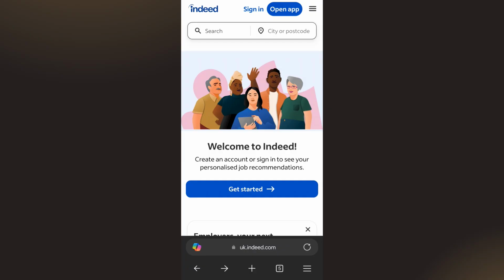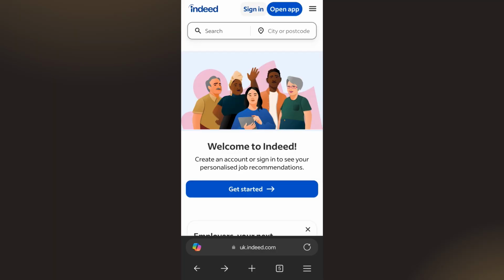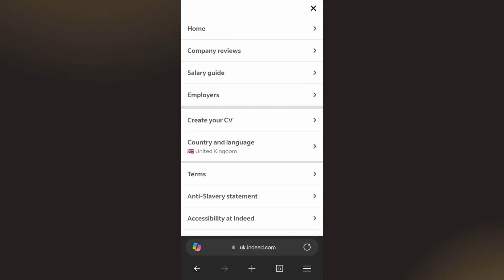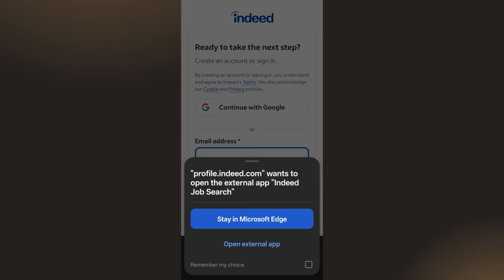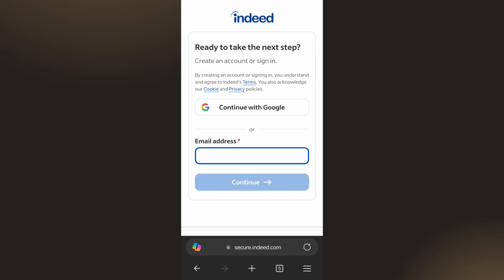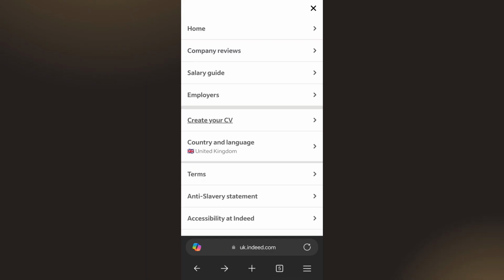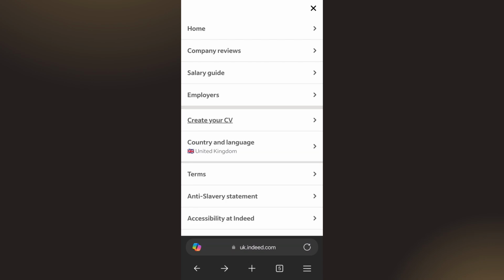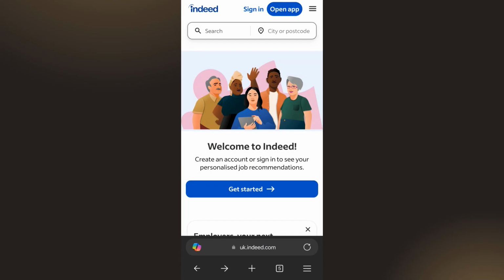How to Upload Resume on Indeed from Phone (Quick Tutorial)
Learn how to upload your resume on Indeed directly from your phone in this quick and easy tutorial! Whether you're applying for jobs on the go or updating your profile, this step-by-step guide will show you exactly how to upload your resume using the Indeed mobile app or mobile browser.

Perfect for job seekers who want to streamline their application process and make their resumes visible to more employers — fast and efficiently.